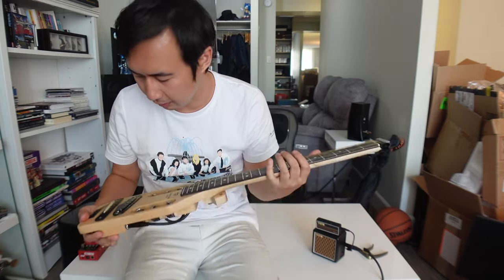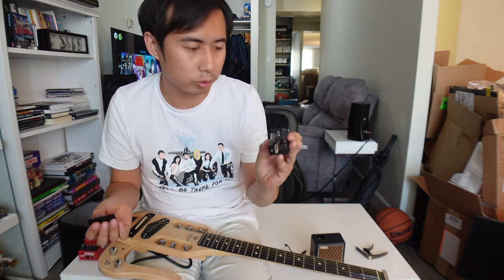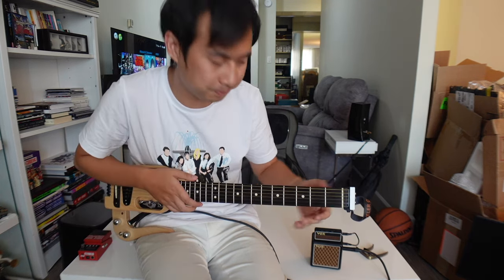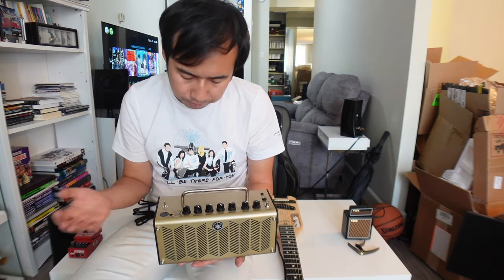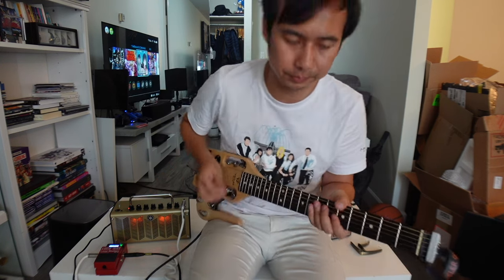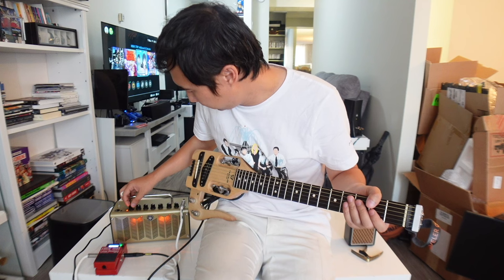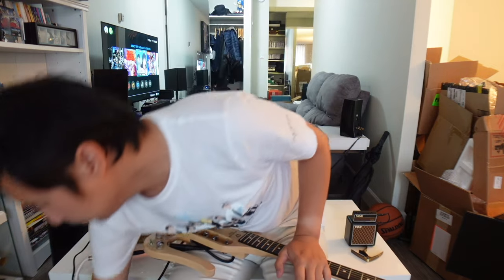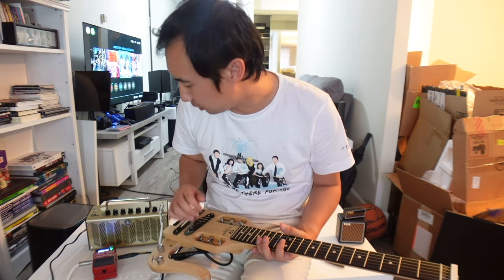Traveler Guitar Pro, Vox Amplug 2, Yamaha THR5A amp overview + demo - my travel guitar setup!